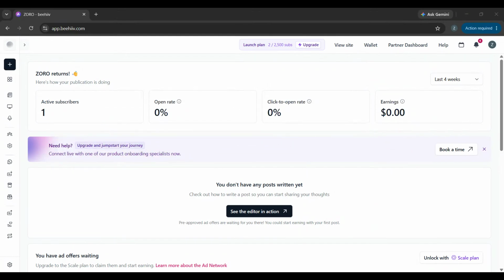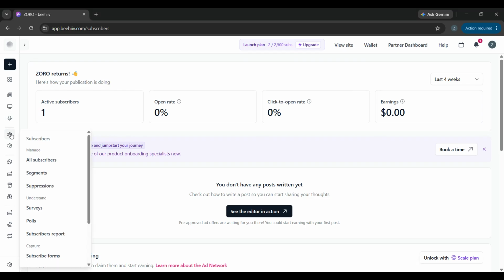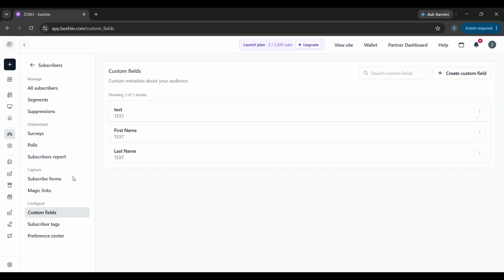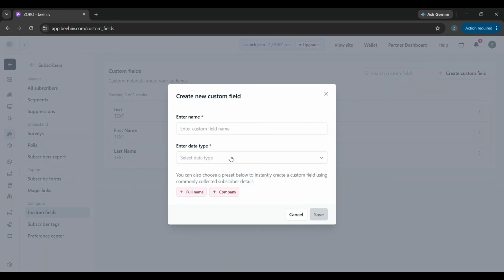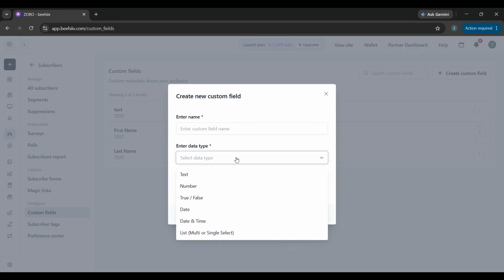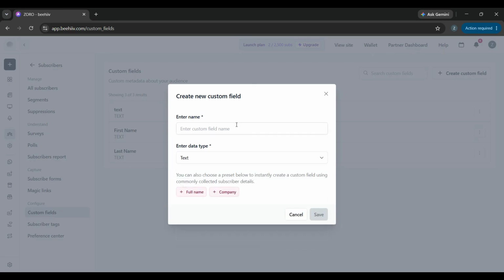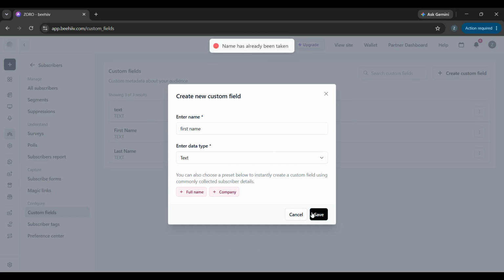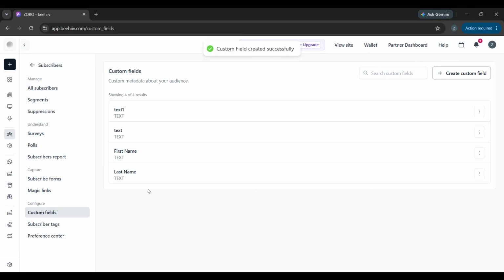How To Add First Name In Beehiiv (Step By Step Guide)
Learn how to add a First Name custom field in Beehiiv step by step. This tutorial shows you where to find Custom Fields, how to create the field, and how to save it correctly for subscriber personalization.

🕚Timestamps:
00:00 Intro
00:17 Log In To Beehiiv
00:28 Go To Audience And Subscribers
00:40 Open The Custom Fields Tab
00:51 Create A New Custom Field
01:07 Choose Or Name First Name
01:22 Set The Field Type To Text
01:35 Save The Field
01:46 Outro

✍️What You'll Learn In This Video:
• How To Add A First Name Field In Beehiiv
• How To Create A Text Field For Personalization
• How To Select The First Name Preset Field

💡Pro Tips:
• Use first name personalization to make your newsletters feel more human and engaging.
• Double-check your signup form so new subscribers actually submit their first name.
• Keep your custom field naming consistent across your Beehiiv setup.
• Use text fields for names, not number or date field types.
• Test your email preview to confirm the first name merges correctly.